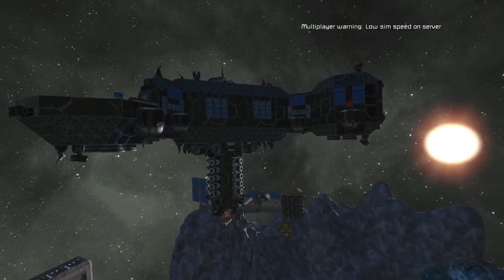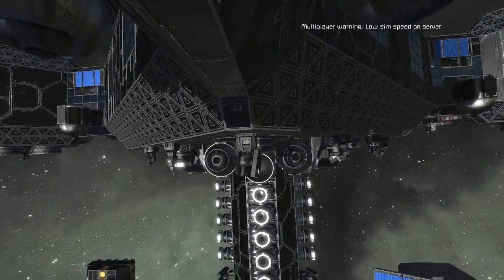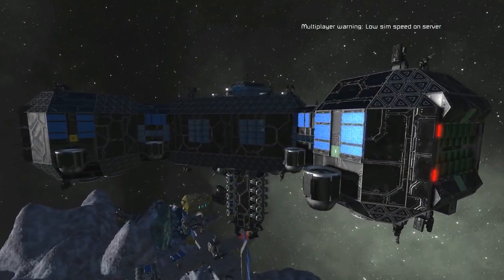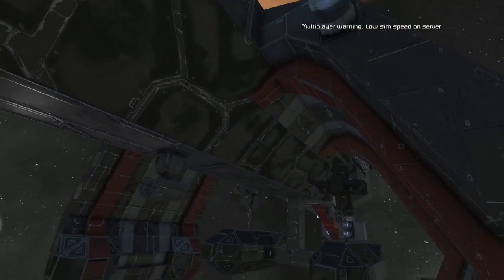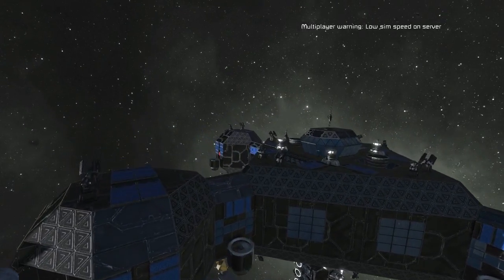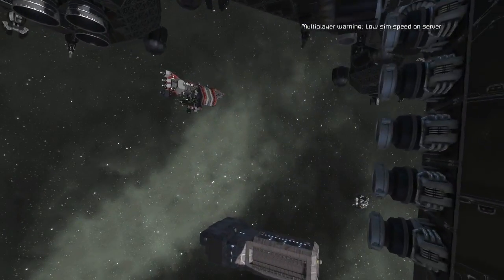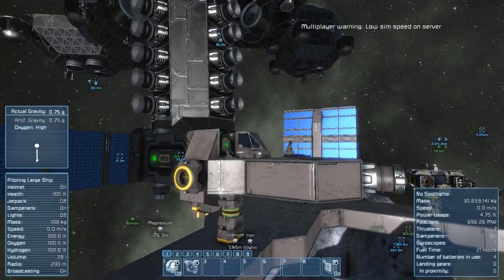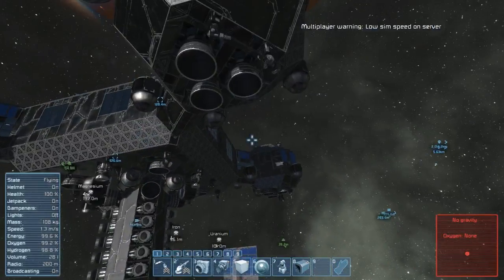Space Engineers 1-18:What? We need a new base already?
Ep. 18 of Space Engineers as we play on the Nidd server